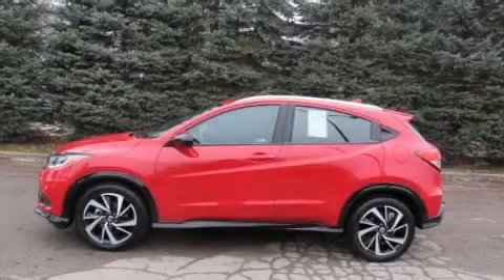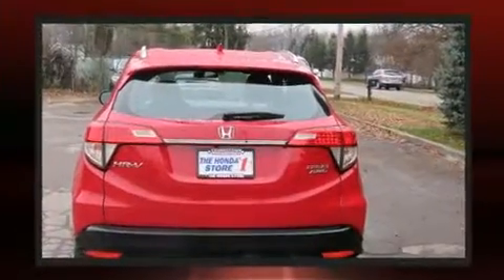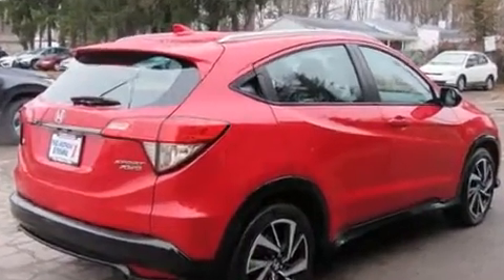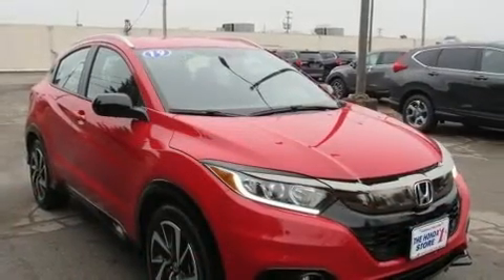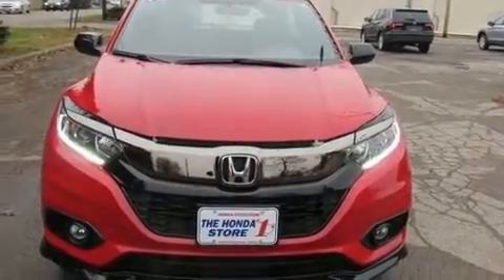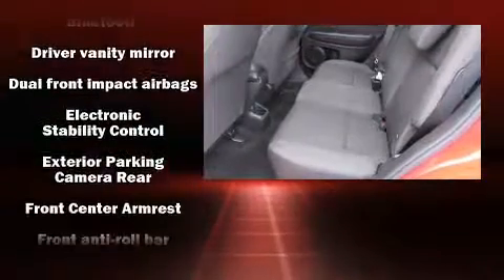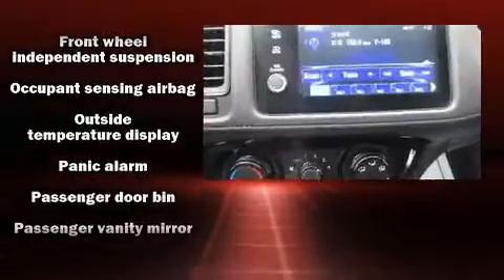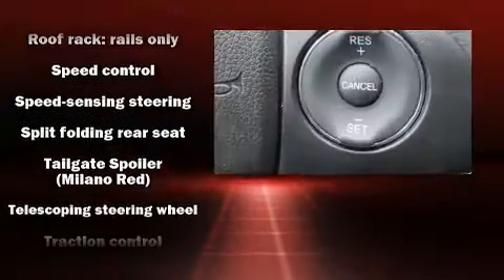2019 Honda HR-V Sport AWD in Youngstown, OH 44512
Here's a great deal on a 2019 Honda HR-V. With less than 10,000 miles on the odometer, this 4 door sport utility vehicle prioritizes comfort, safety and convenience. It features a continuously variable transmission, all-wheel drive, and a 1.8 liter 4 cylinder engine. It distinguishes itself from the competition with features such as: 1-touch window functionality, air conditioning, front fog lights, power windows, cruise control, rear wipers, and more. Audio features include an AM/FM radio, steering wheel mounted audio controls, and 6 speakers, enhancing the audio experience throughout the interior. Honda ensures the safety and security of its passengers with equipment such as: dual front impact airbags with occupant sensing airbag, head curtain airbags, traction control, brake assist, ignition disabling, and 4 wheel disc brakes with ABS. Electronic stability control ensures solid grip atop the road surface, no matter how challenging the driving conditions. You will have a pleasant shopping experience that is fun, informative, and never high pressured. Please don't hesitate to give us a call.